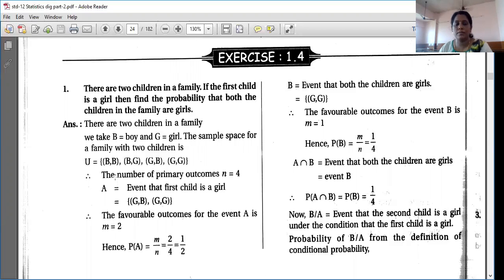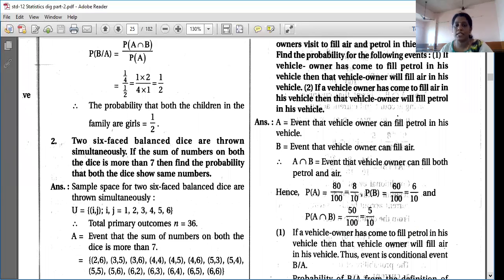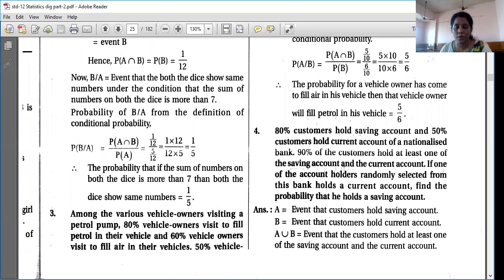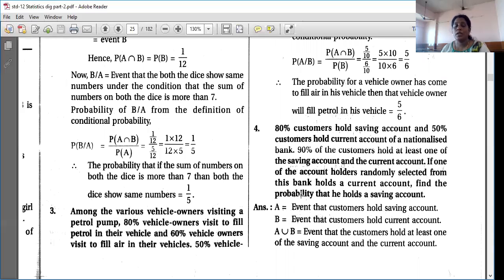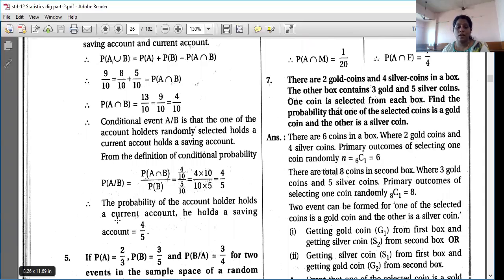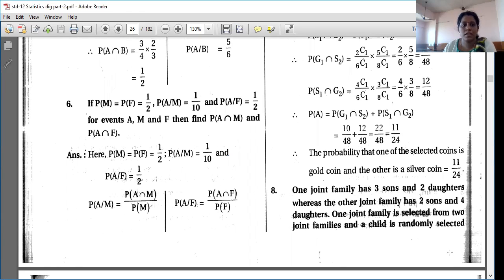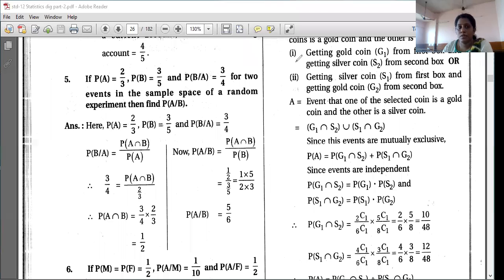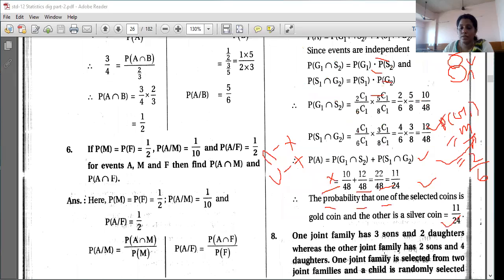3 12COM STATS 21 09 20